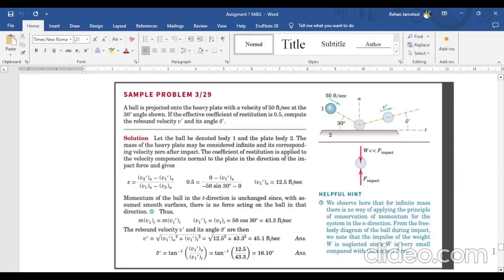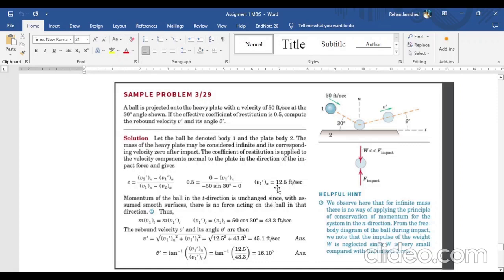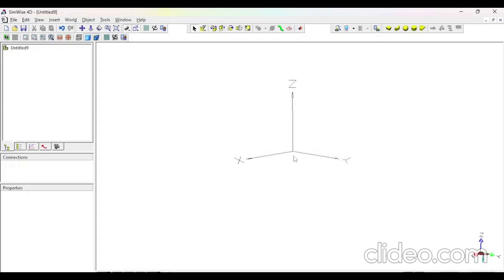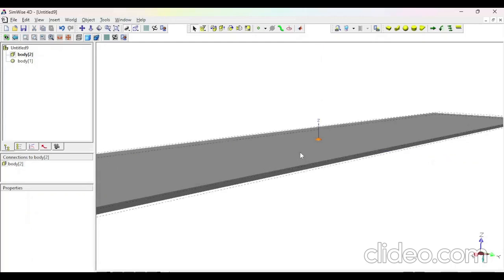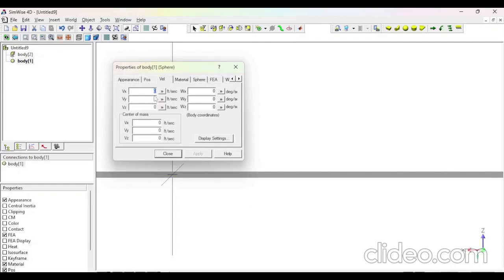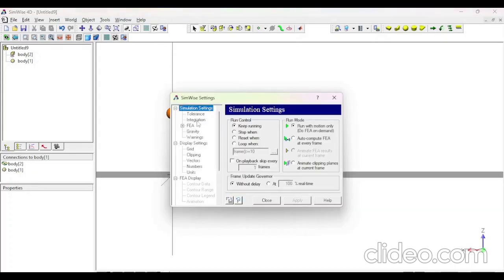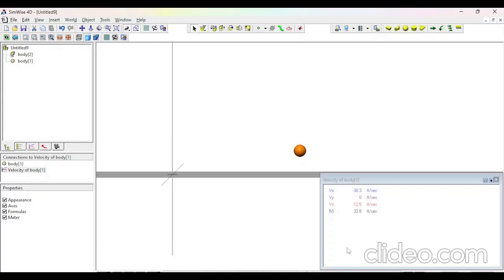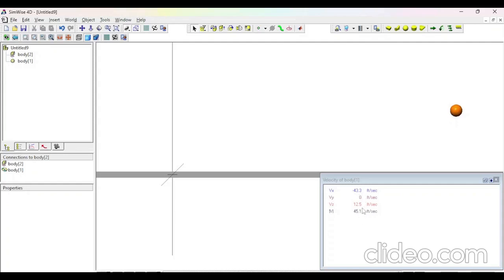Sample Problem 3_29 Dynamics by JL Meriam Simulation in Simwise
This is a video tutorial for Simulation of Sample Problem 3/29 in software Simwise from book "Dynamics" by J.L. Meriam (9th Ed.)